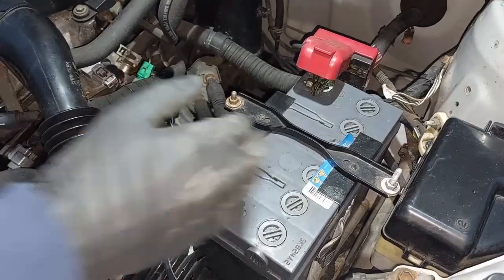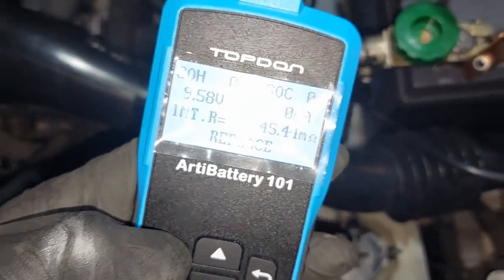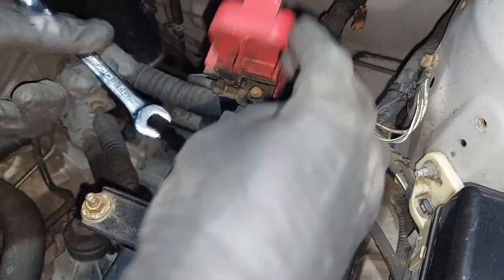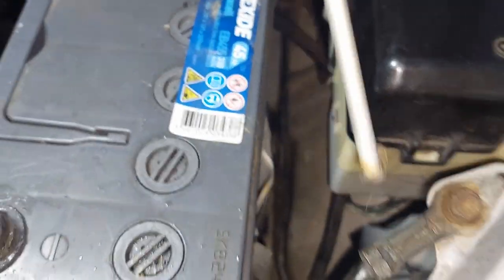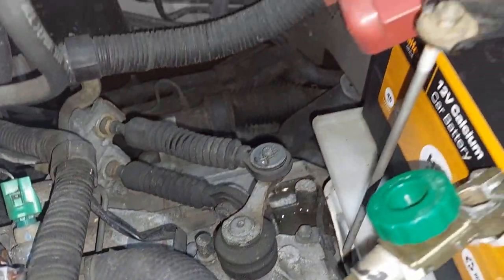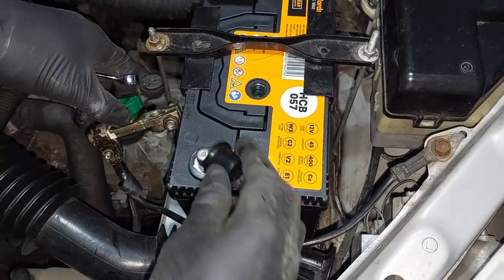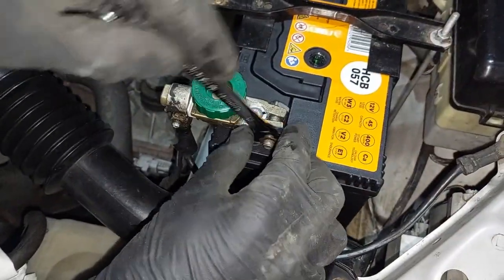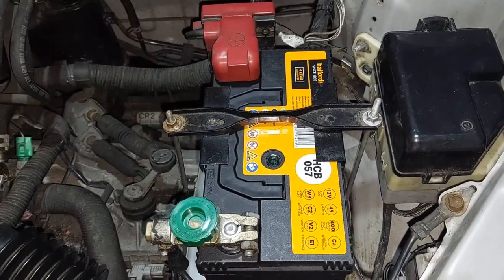How To Replace A Car Battery !!!!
In this video I show how to replace a 12v car battery in a MK1 Toyota Yaris, although the process is very similar in most vehicles !!

LINKS:
Battery tester
Battery tester
Socket set
Socket set
Battery quick disconnect
Battery quick disconnect